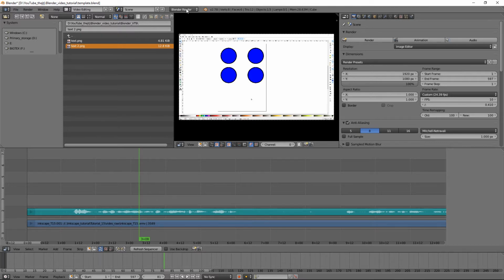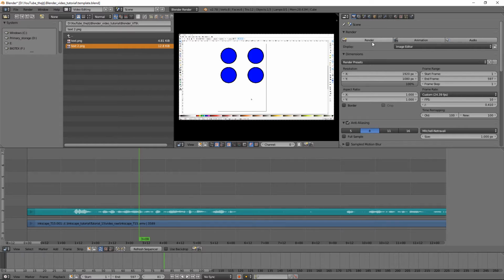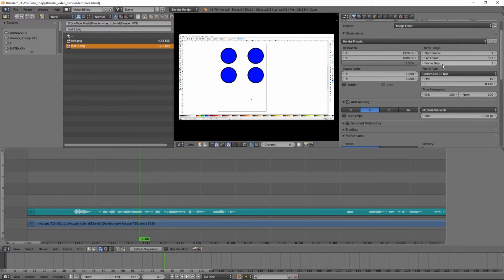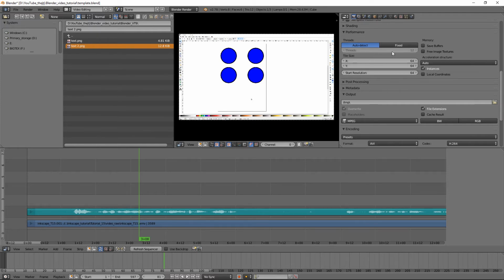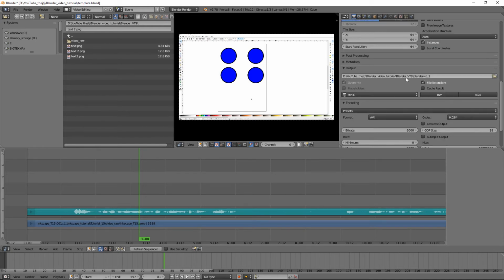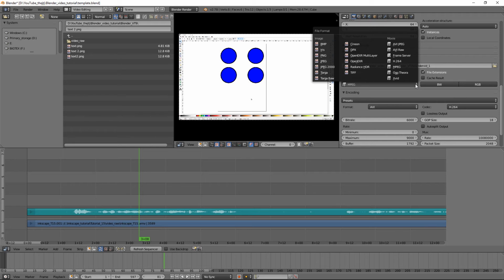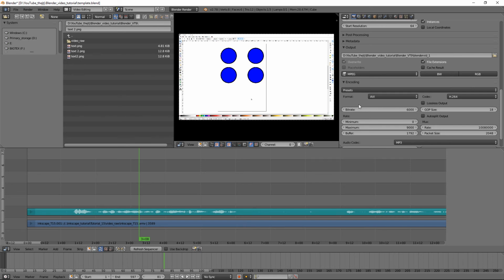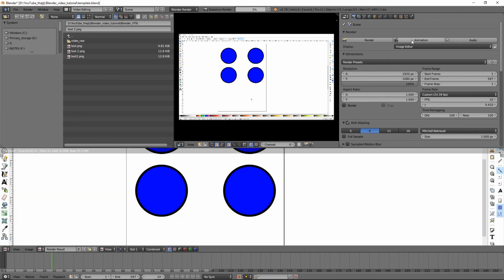Blender Video Editor Tutorial #10 Exporting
You will learn how to: set you the document properties so you can export a rendered video.

Tutorial #10 in the Blender Video Editor series.